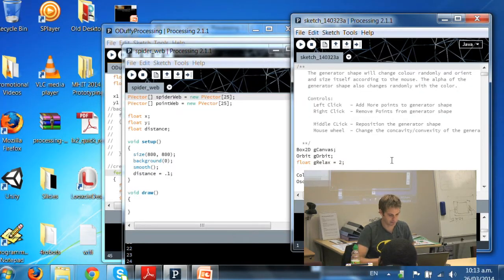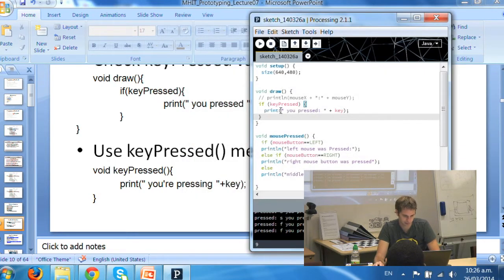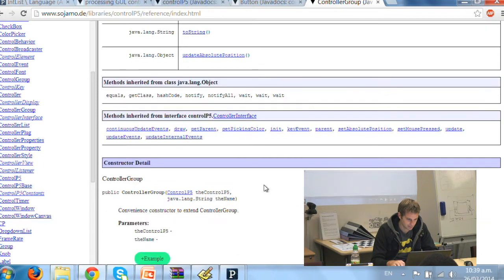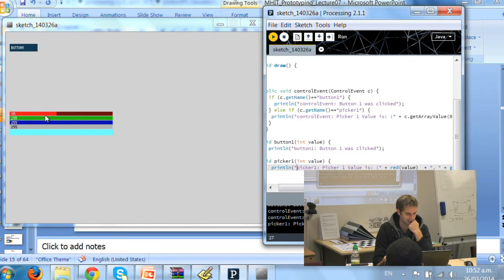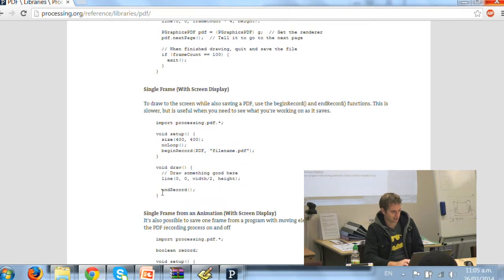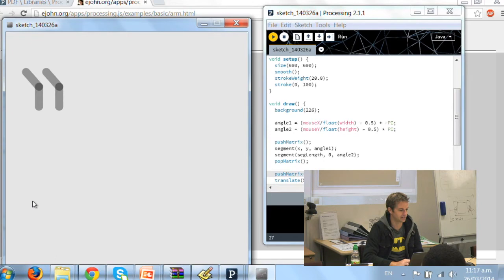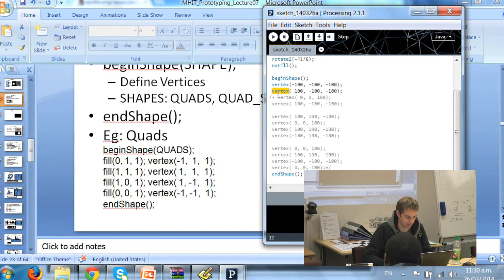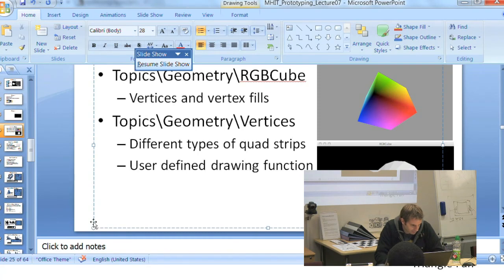HITD603 - Prototyping - March 26